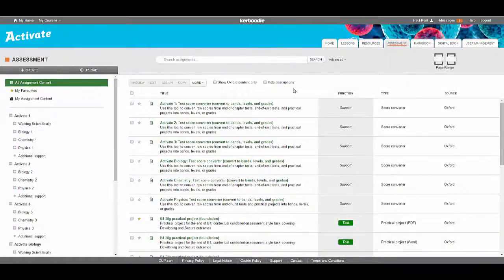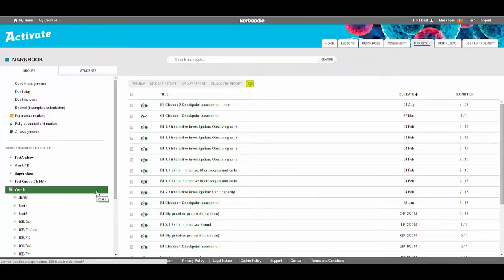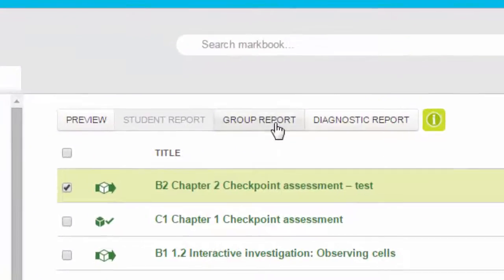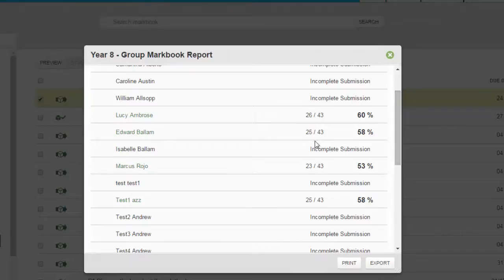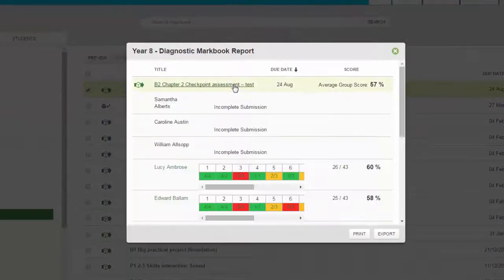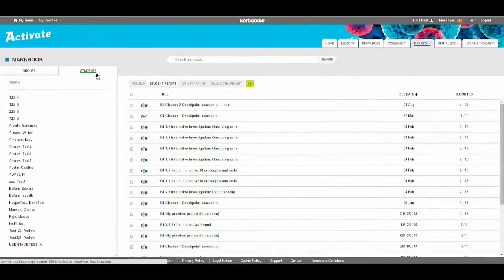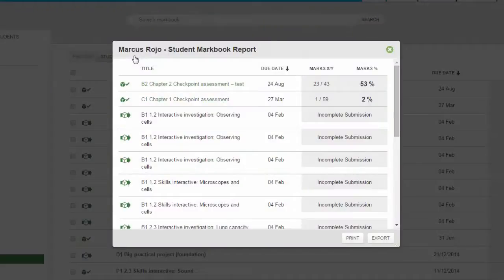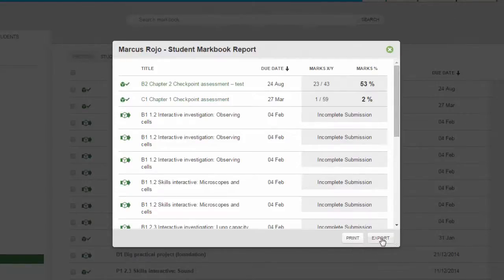Using the Markbook on Kerboodle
You can run three different reports on Kerboodle to help you track students' progress. Follow these instructions to find out how.

For more support on Kerboodle, including a bank of FAQs, with our support